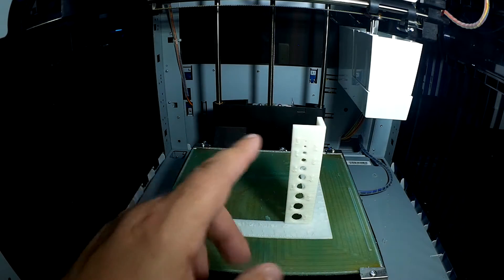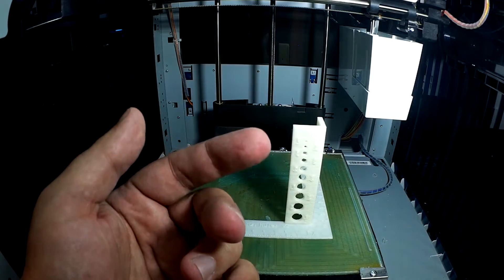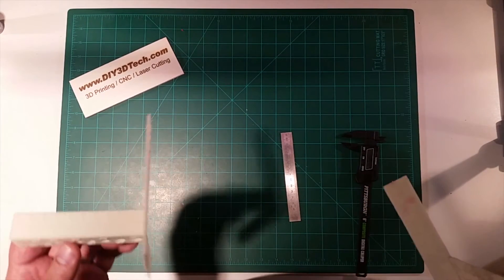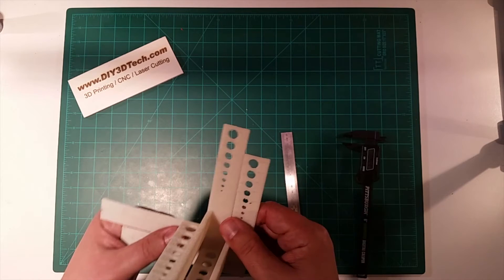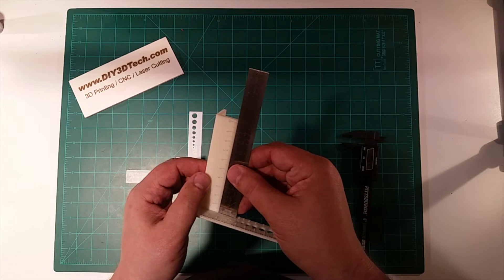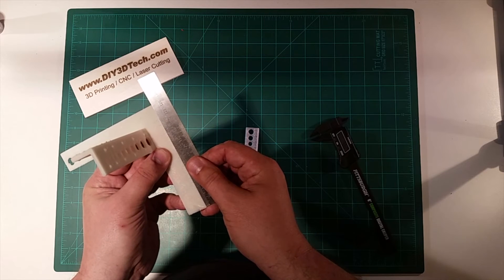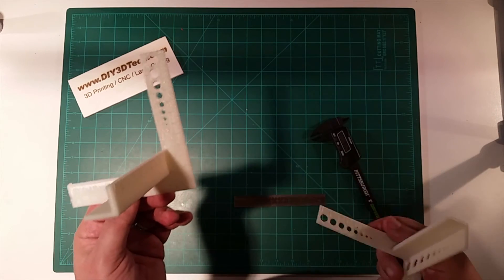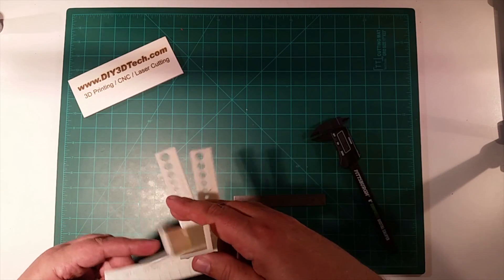XYZ Printing Da vinci 3D Printers - 3D Calibration Ruler Test!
for more information on this and many other projects!  As in this episode we will be printing a 3D Calibration Ruler to test the accuracy of the X, Y and Z axis of the XYZ Di Vinci so check it out and give it a try on your 3D printer.  The Thingiverse link is below!

XYZprinting Da Vinci 2.0 Duo 3D Printer: